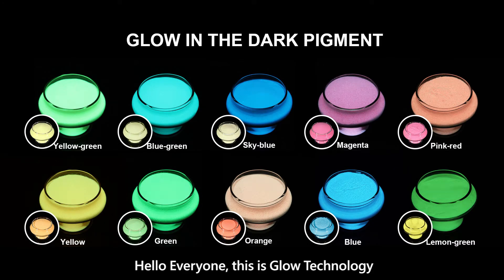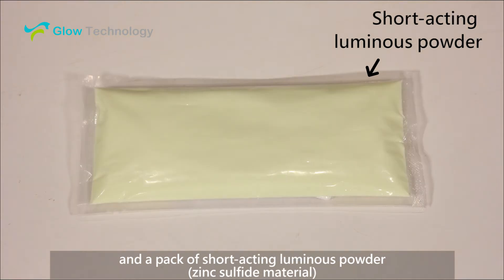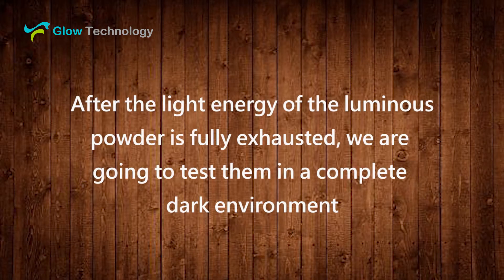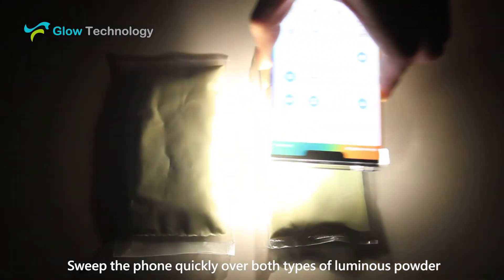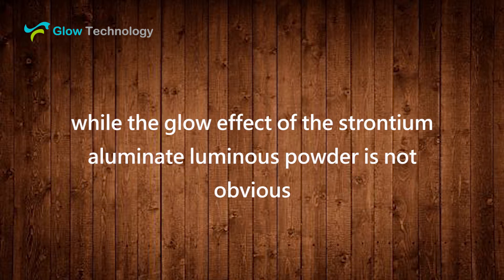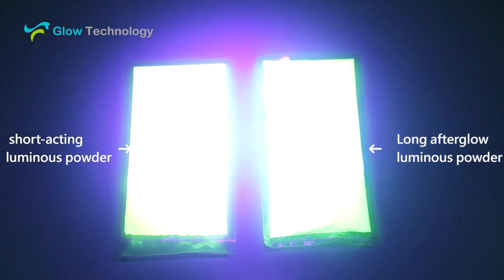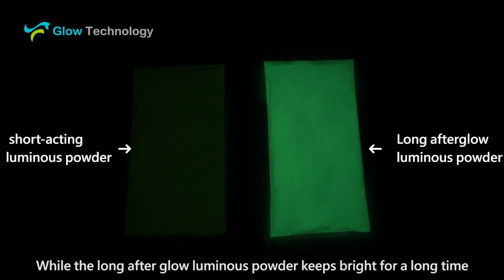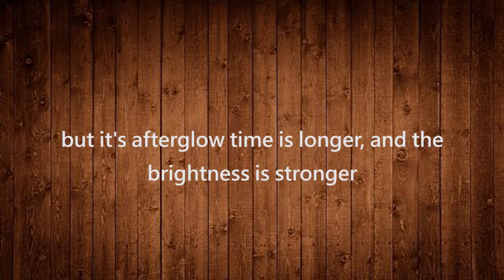Glow in the dark powder (Comparison of long-acting and short-acting)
The luminous powder is divided into long afterglow luminous powder and short-acting luminous powder.
Through this comparative testing, we can see:
The strontium aluminate luminous powder absorbs light slower than the zinc sulfide luminous powder. but it's afterglow time is longer, and the brightness is stronger.